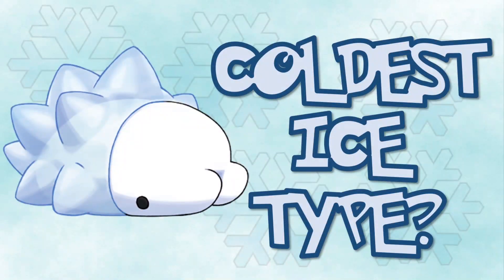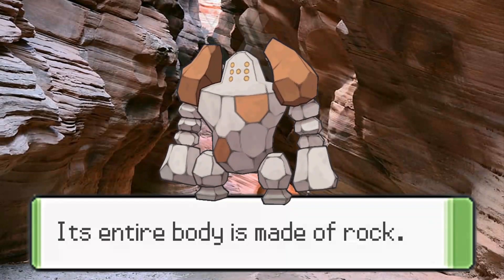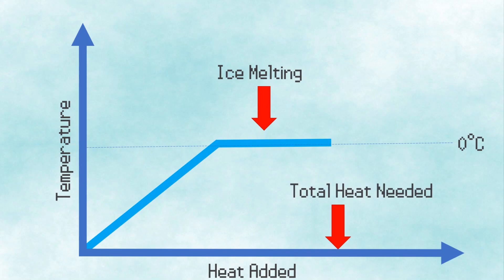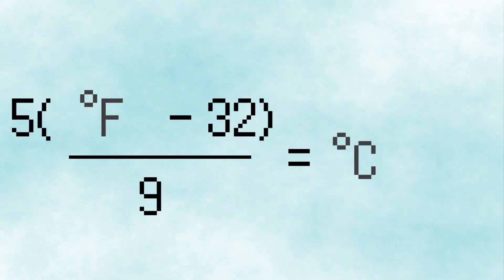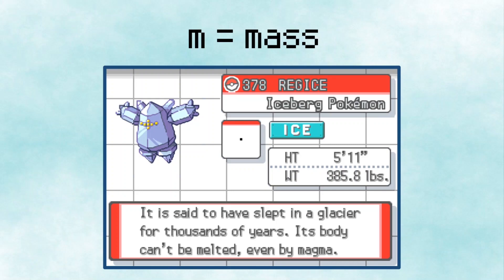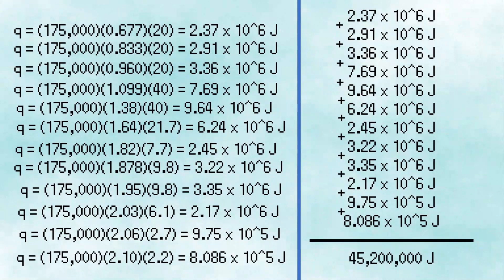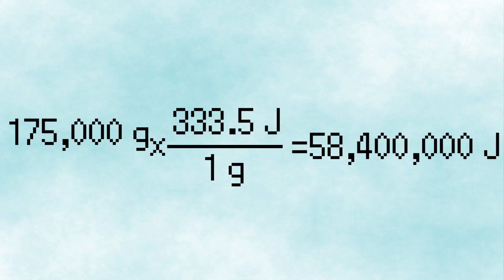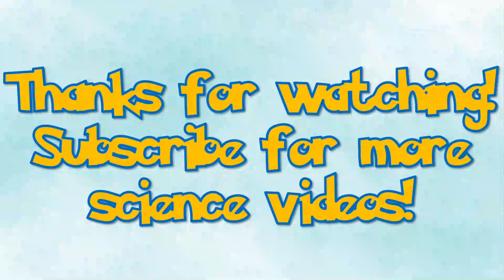How Much Heat Would MELT Regice? - Pokémon Science #4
Regice's Pokédex entry states that it can't be melted, not even by fire or magma, so today we're calculating just how much heat it would take to melt Regice!